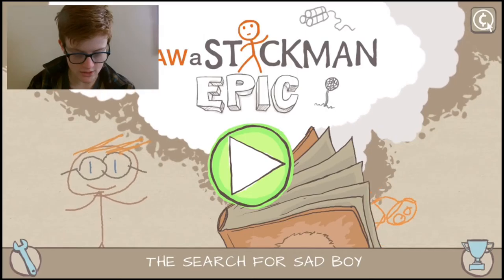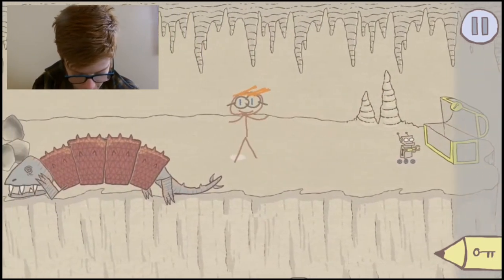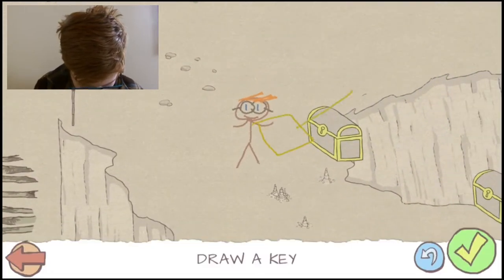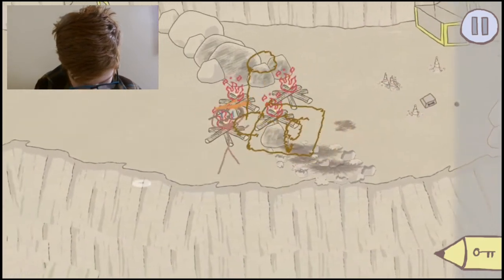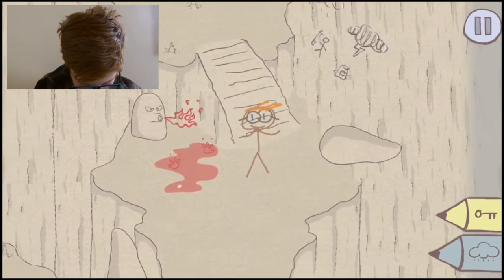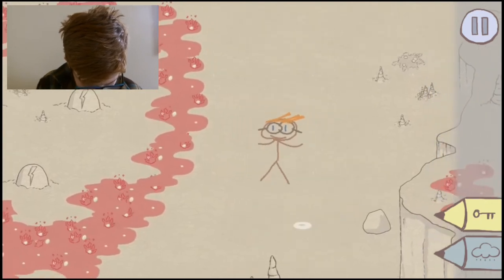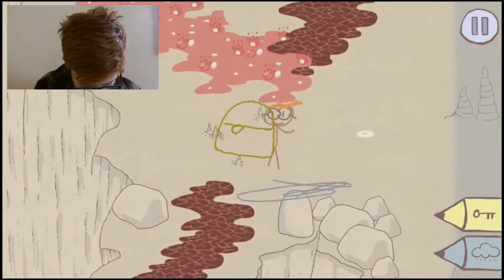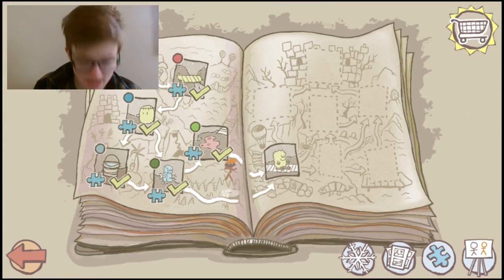Evil rocks. | draw a stickman epic #3